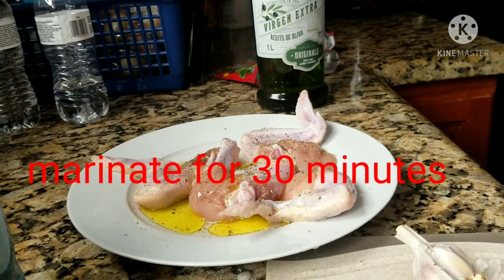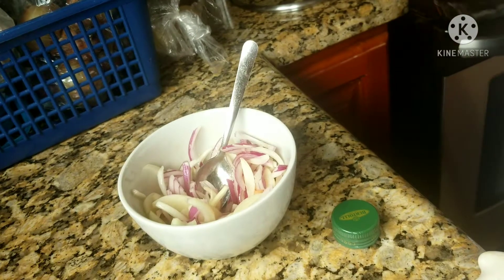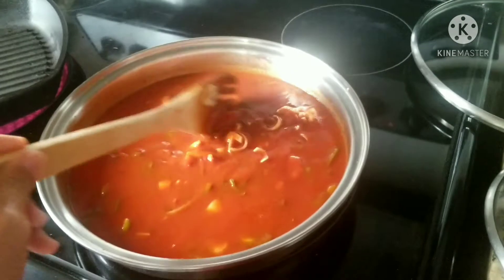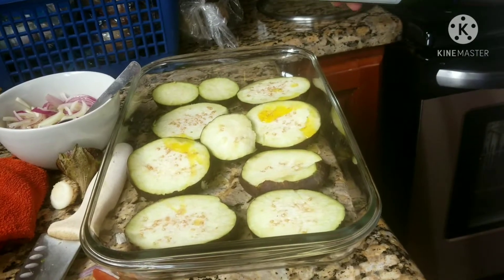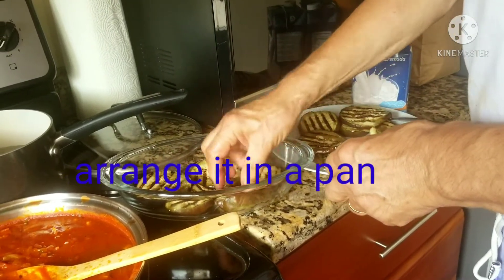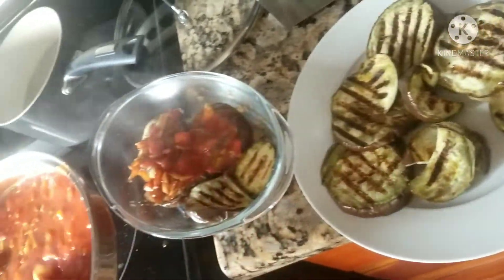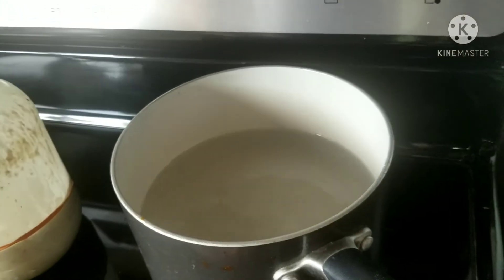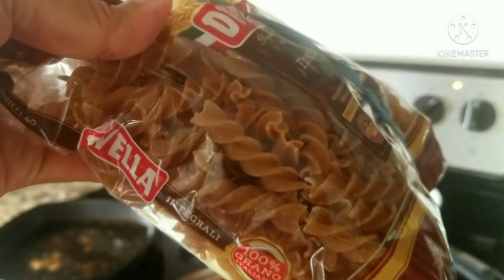Preparation of whole set NO RICE DIET LUNCH